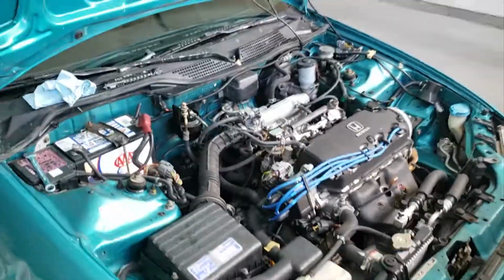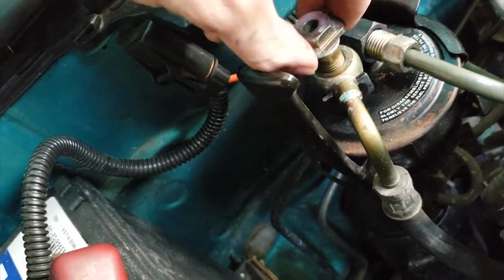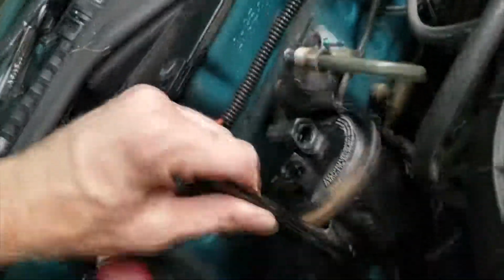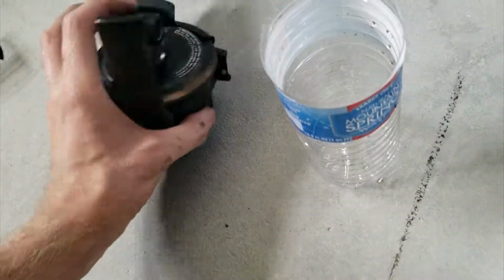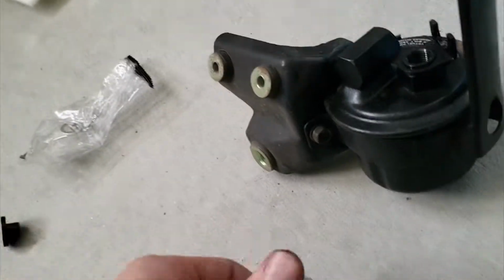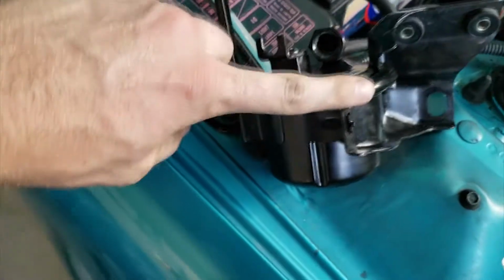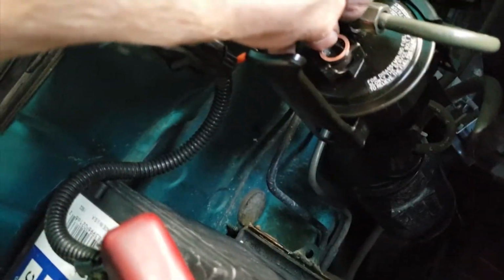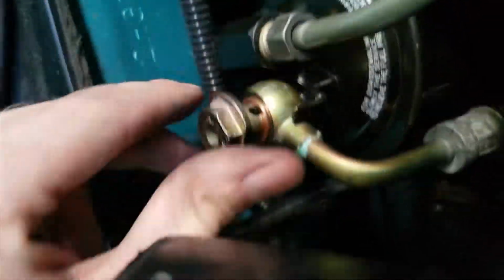How to Change Fuel Filter 92-94 Honda Civic (and other Hondas)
This fuel filter guide shows how to change a fuel filter on a EG 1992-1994 Honda Civic with a D Series engine. The process should be very similar if not identical for other Hondas, so this guide might still be helpful for other Honda fuel filter changes such as:

Fuel filter link:
All the same for
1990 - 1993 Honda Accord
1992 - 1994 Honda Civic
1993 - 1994 Honda Del Sol

Other tools links:
Makita XDT131 18V LXT (impact driver):

Neiko 00239A Flexible Extension Bar Set:

Makita A-97673 Impact 3 Pc 2 Socket Adapter Set: